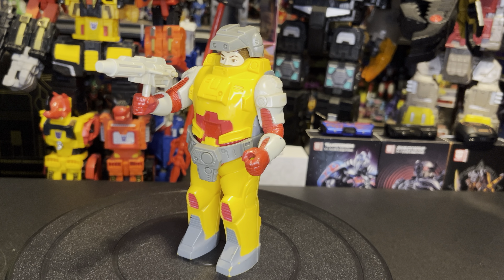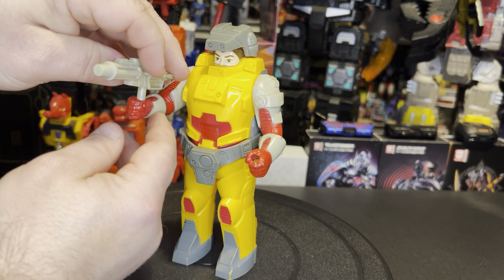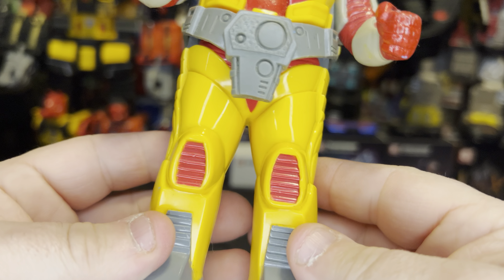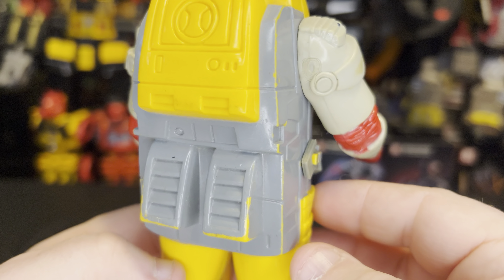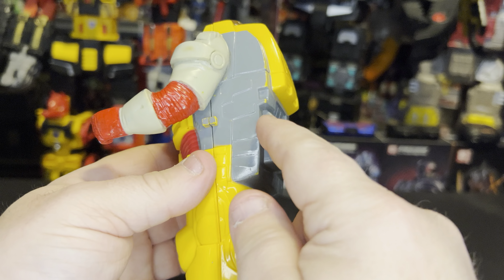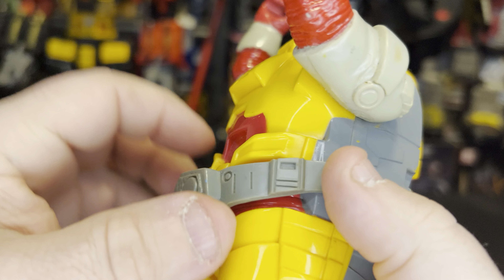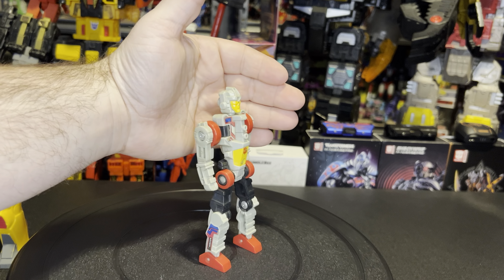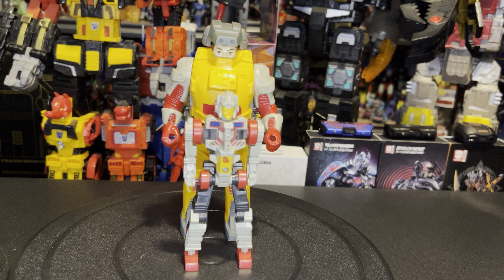Transformers Pertenders 1988 Landmine